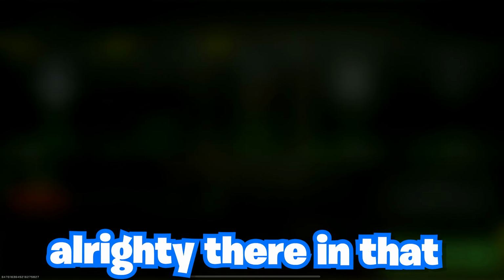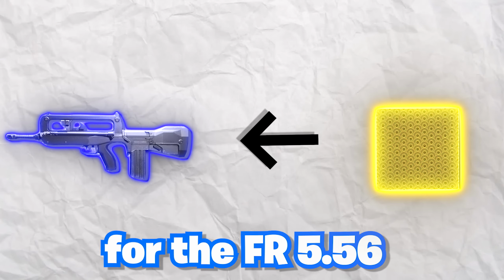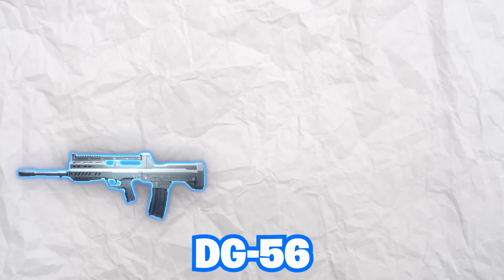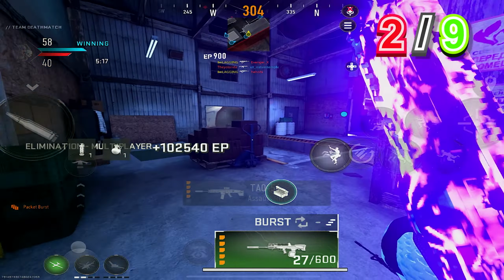I UNLOCKED the NEW GOLD CAMO On All My ARS..(Warzone Mobile Gilded Camo)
If you wanna tip and help me out and become a bigger youtuber

Hey Everyone! This is ZeroCareBear here hope everyone is having a good day today I hope you enjoy this video that I made for you guys I have a lot of content for you guys this month and probably next month too plz like a subscribe and I’ll see you next time.

The IPad i use

The capture card i use